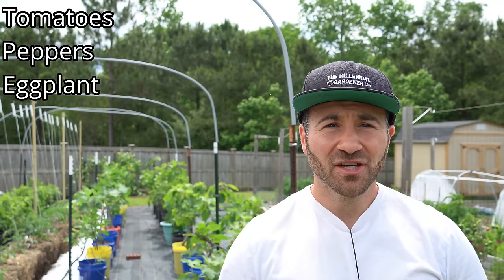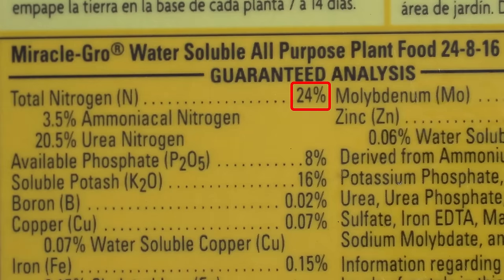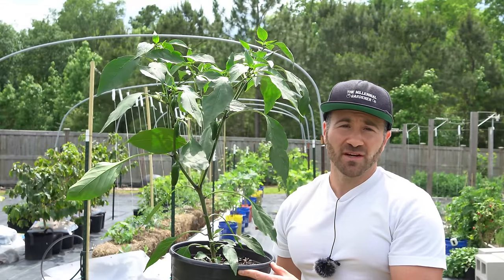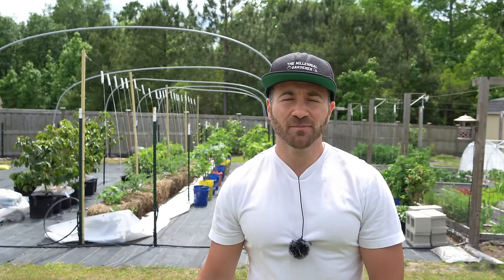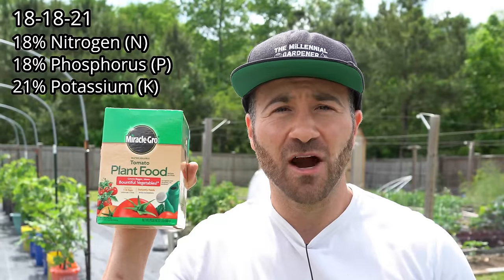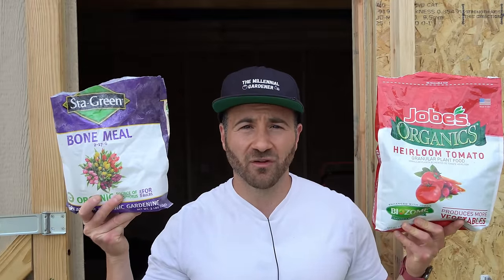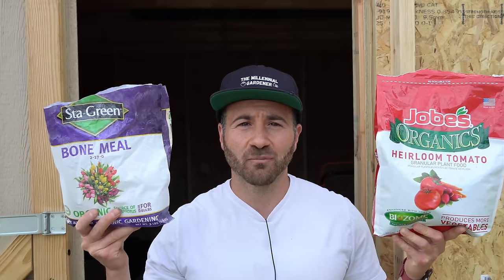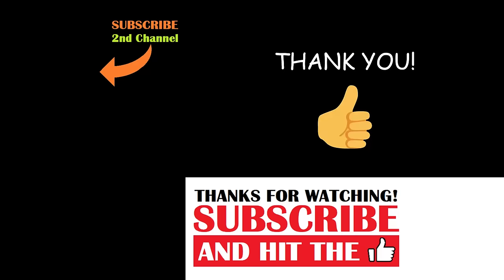This Common Fertilizer Mistake Is RUINING Your Garden's Productivity!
In today's 2 minute garden tip, I discuss a common fertilizer mistake that may be ruining your garden's productivity. When fertilizing your garden, it is important to choose the correct fertilizers with the right balance of nutrients to support the type of plant you're growing. Failure to apply the correct fertilizers can result in poor growth, lack of flowering and poor fruit production. Many gardeners see poor results due to improper fertilizing.

Fertilizers predominantly consist of three macro-nutrients: Nitrogen (N), Phosphorus (P) and Potassium (K). These three elements make up the N-P-K ratio, which are the percentages by weight of each macro-nutrient found in the fertilizer. These macro-nutrients have different effects on the plant, and the NPK ratio can determine whether plants dedicate most of their energy to leafy green growth, flowers and fruiting, or root growth. Pair the proper fertilizer with the proper plants at the proper time or you can see reduced harvests.

Please see the following PRODUCT LINKS shown in the video:
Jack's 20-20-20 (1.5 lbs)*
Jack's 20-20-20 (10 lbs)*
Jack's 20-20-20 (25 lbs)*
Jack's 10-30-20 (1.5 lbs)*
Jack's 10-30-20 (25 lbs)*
MiracleGro 15-30-15 *
Organic All Purpose Fertilizer*
Bone Meal*
Alaska Fish Fertilizer (1 Gallon)*
Amazon Store Slow Release Fertilizers*
Amazon Store Soluble Fertilizers*

If you have questions about how to fertilize your garden for best results, need help growing a vegetable garden or growing fruit trees, want tips for gardening for beginners, want to know about the things I grow in my garden, are looking for more gardening tips and tricks and "garden hacks" like this, have questions about vegetable gardening and organic gardening in general, or want to share some DIY and "how to" garden tips and gardening hacks of your own, please ask in the Comments below!

6.5 Inch Hand Pruner Pruning Shears

34.1°N Latitude
Zone 8A